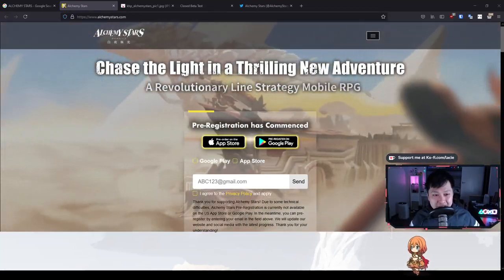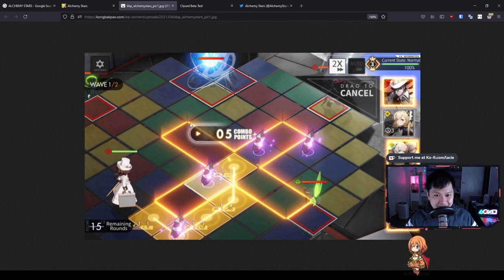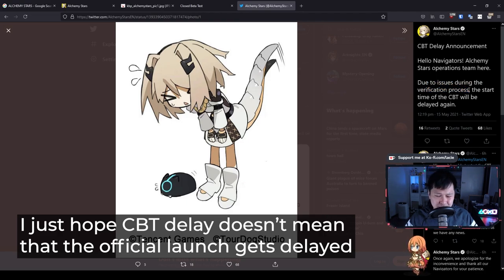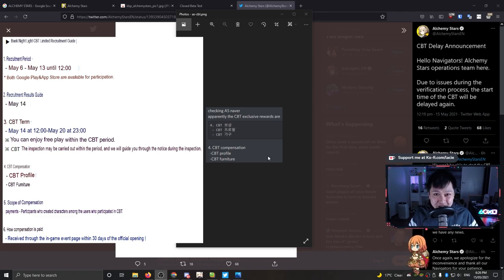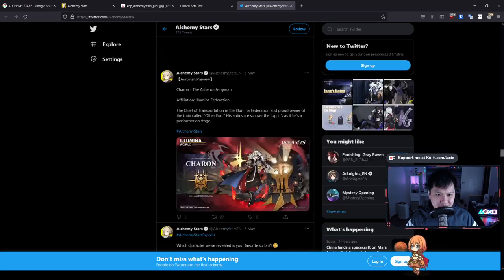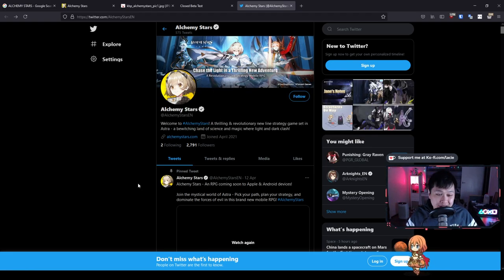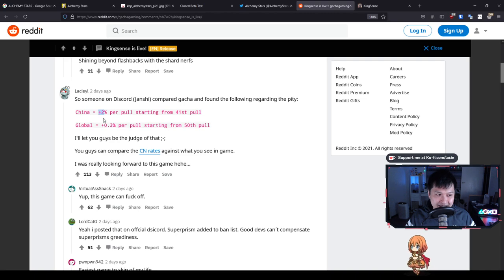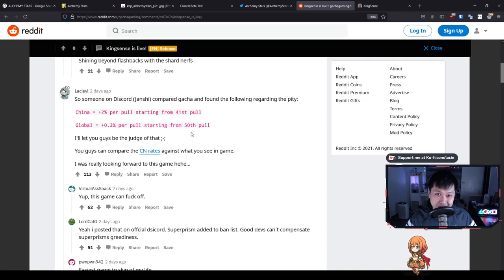[Alchemy Stars] Closed Beta Delayed, CBT Bonus Rewards + Bonus KingSense Content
Unfortunately, the closed beta for Alchemy Stars has been delayed... I really hope this doesn't affect the global release date... Nevertheless, I talk about CBT rewards that were translated from a Korean source.

Again, you guys can pre-register it on the website as well as the Google Play store and App Store, but we're still going to have to wait until June 17 to get in. Maybe there'll be an APK? o.o

Lace
✨ About Me
My name is Lacieyl, but Lace is fine, and I predominantly play mobile & gacha games. My current main game is Princess Connect! Re:Dive, which I play competitively, but I also cover gacha content generally. I enjoy action and fast paced games as well as slower, strategy games. Otherwise, I sometimes make gaming skits and all that, but that's not what we're focusing on here!
• Bluestacks:
✨ Socials (need to copy and paste links)